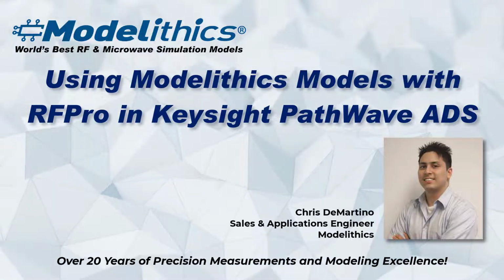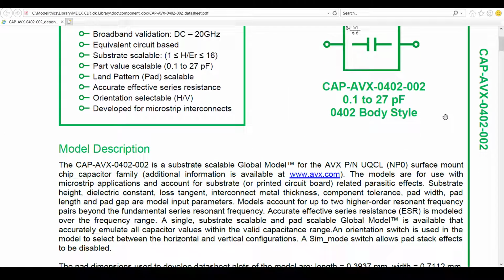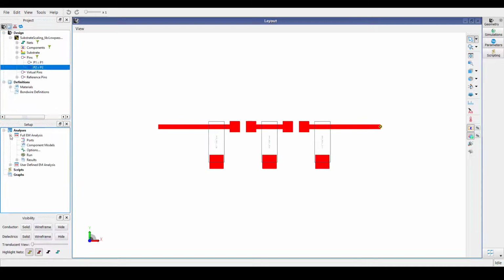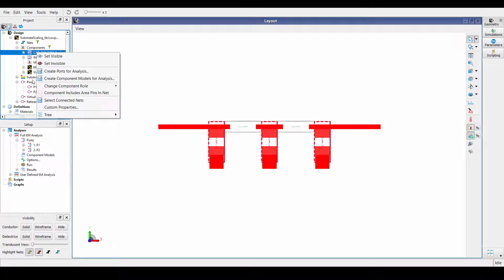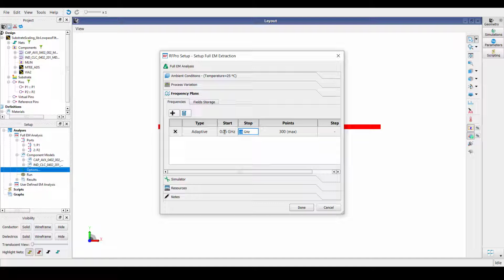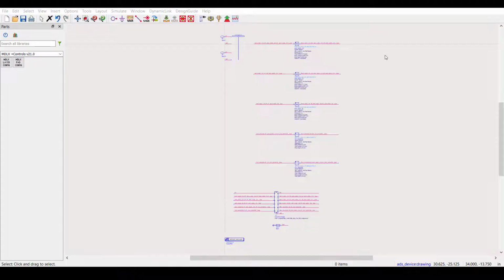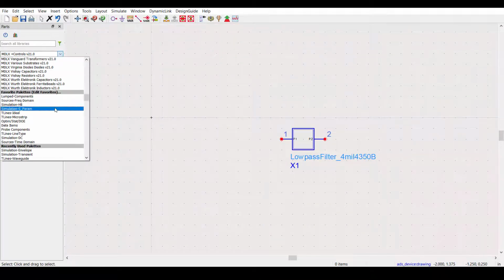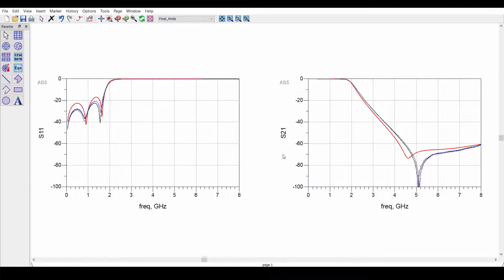Modelithics Short Waves: Using Modelithics Models with RFPro in Keysight PathWave ADS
This Modelithics Short Waves video quickly demonstrates how to perform EM/circuit co-simulations using Keysight Technologies’ RFPro EM environment combined with Modelithics Microwave Global Models™ for passive components. The video presents lowpass filter design example with a comparison to measured data at the conclusion. You may also be interested in Modelithics Application Note #77: Using Modelithics Models with RFPro in Keysight PathWave ADS.